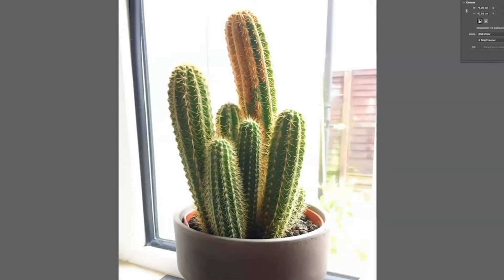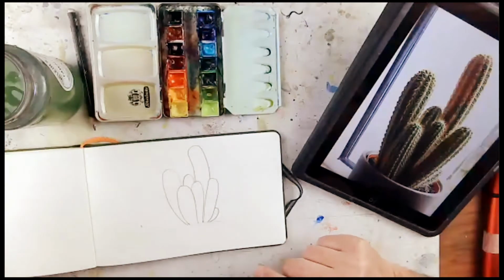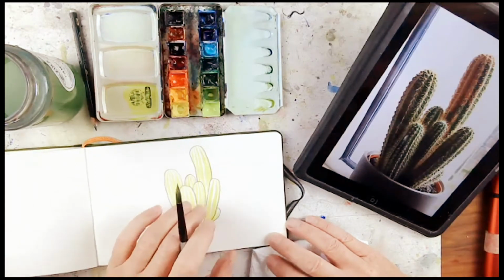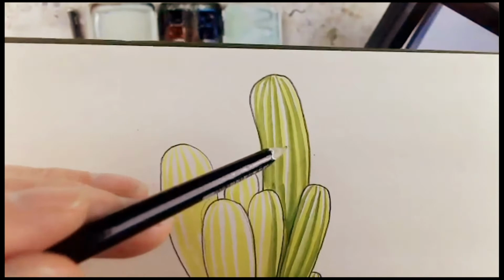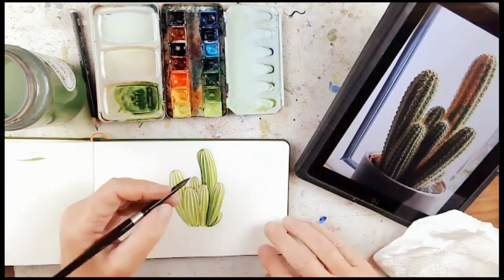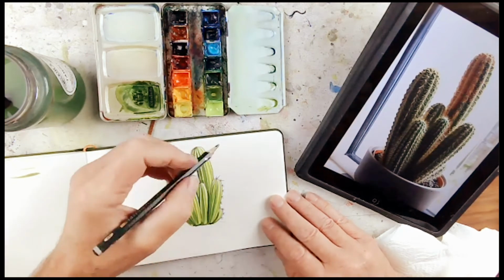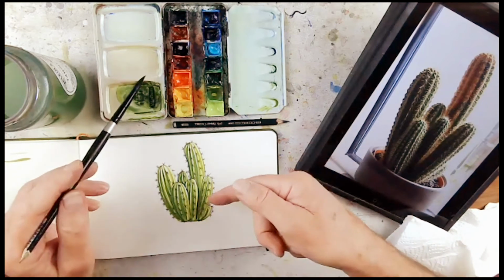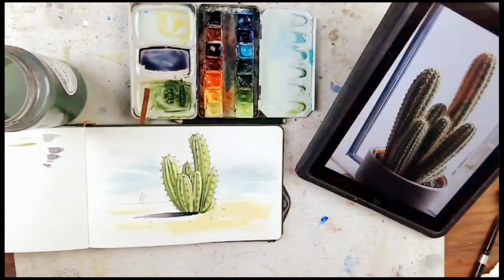Tuesday Sketchbook Club_Cactus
Sketchbook Club is a free, weekly, online art class.
Every Tuesday.

Martin